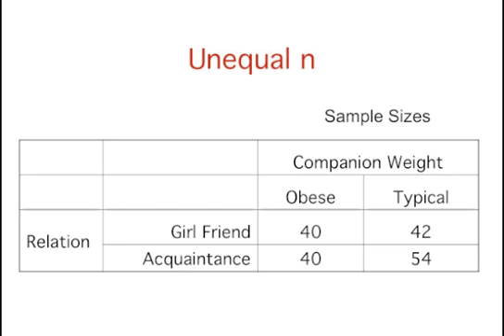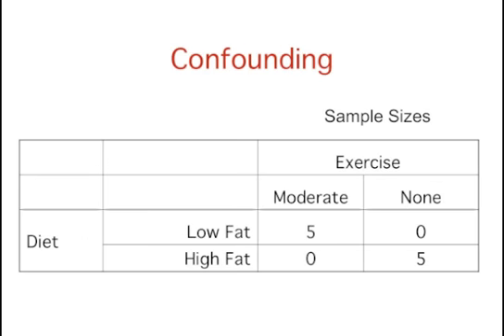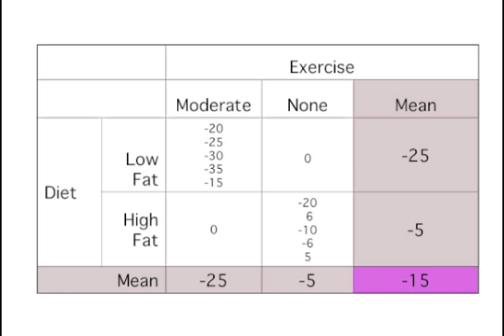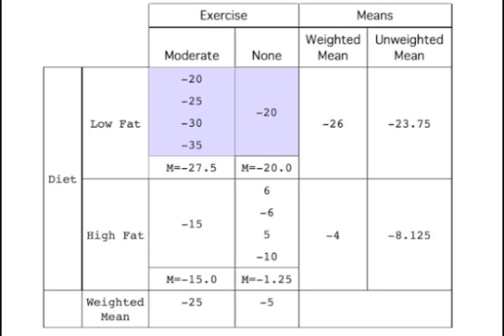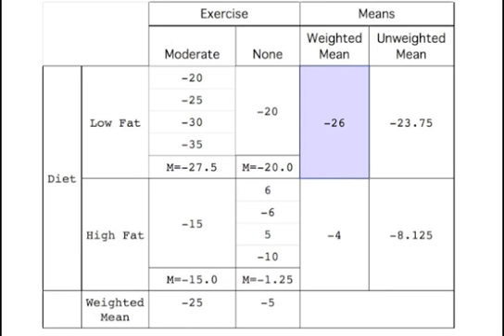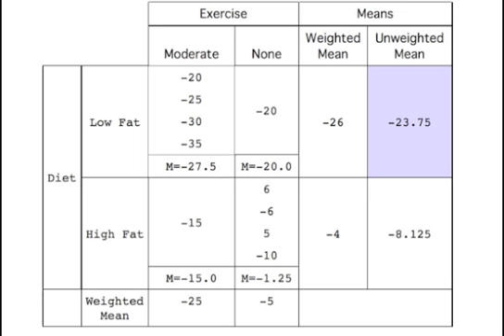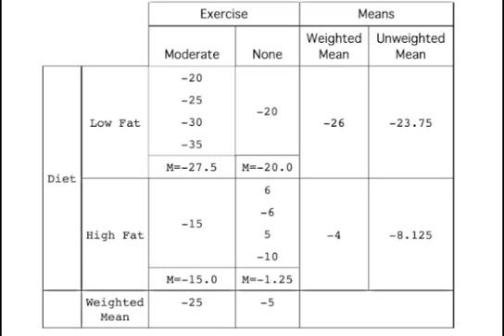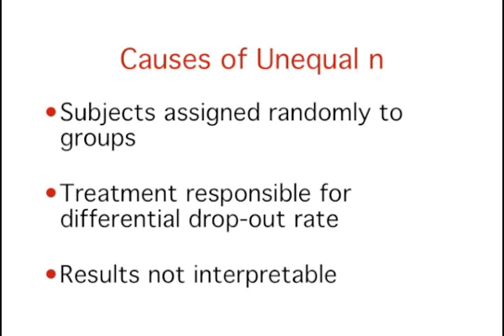Analysis of Variance: Unequal Sample Sizes